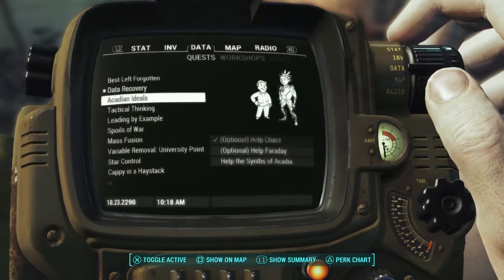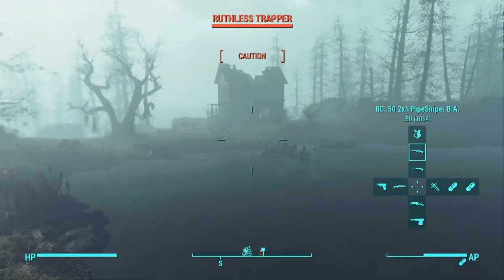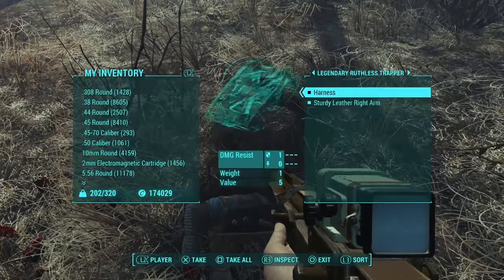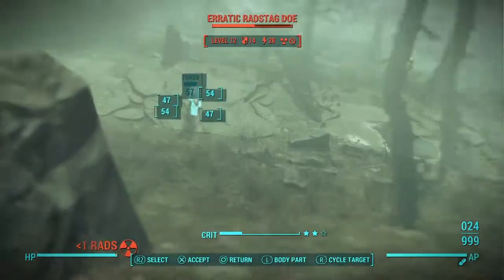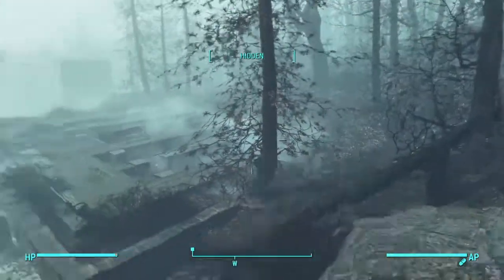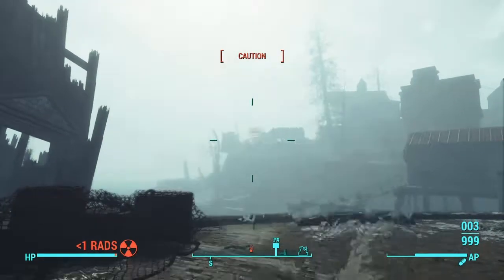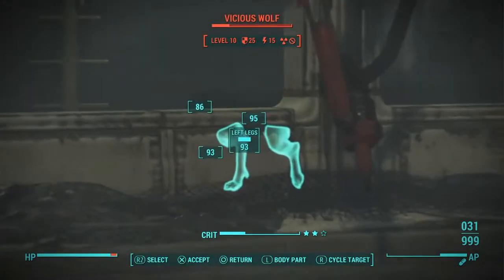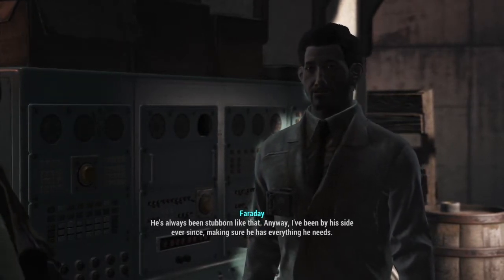FAR HARBOR - Data Recovery Mission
Playing some fallout 4 ,continuing my mission of finishing this Game and all DLCs 100% . In this video we will go invisible ( Predator Mode  ) to beat everybody up and complete this mission [ Data Recovery ]